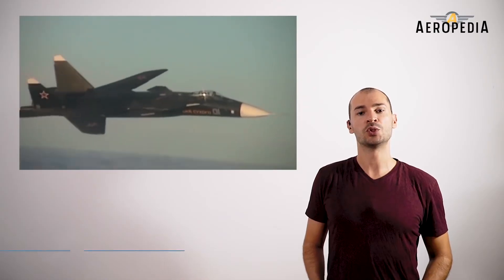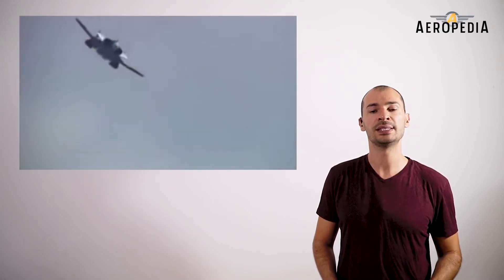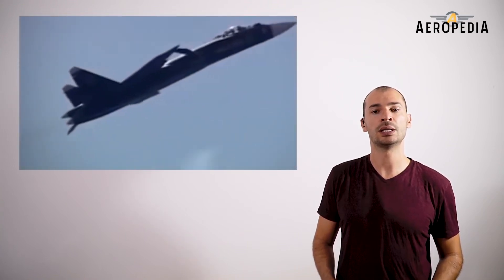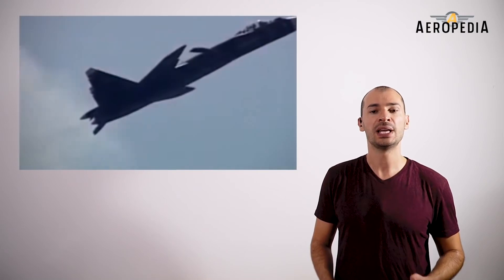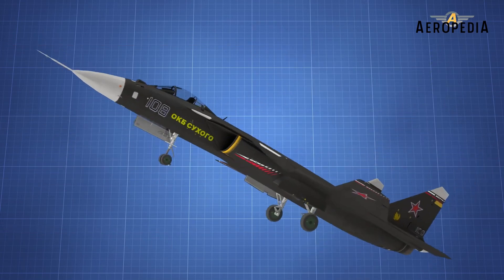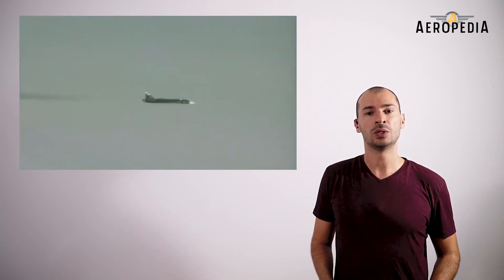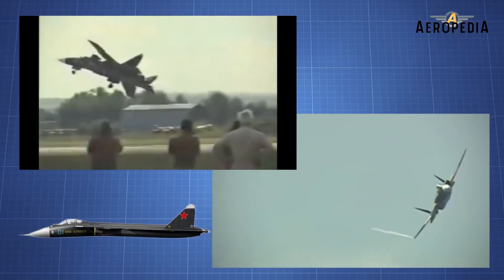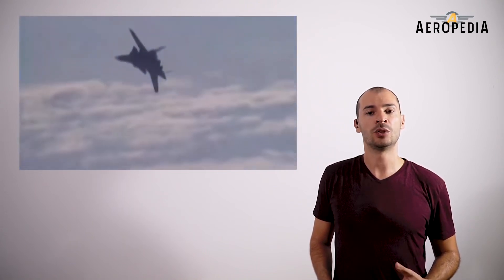The OLD Sukhoi Su-47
Get ready to soar through the skies with the legendary Sukhoi Su-47 Berkut! Our video dives into the thrilling world of this experimental supersonic jet fighter, renowned for its groundbreaking forward-swept wings. Discover the secrets behind its aerodynamic marvels and why it paved the way for future air supremacy fighters. Don't miss out on this aviation masterpiece!

00:00:00 - Introduction to the Sukhoi Su-47
00:01:35 - Overview of the S-37 Project
00:02:50 - Aerodynamics and Wing Design
00:04:28 - Material Composition and Size
00:05:24 - Design Innovations and Features
00:06:43 - Maneuverability and Targeting Systems
00:07:54 - Advancements and Legacy